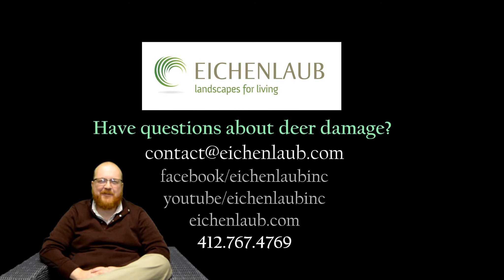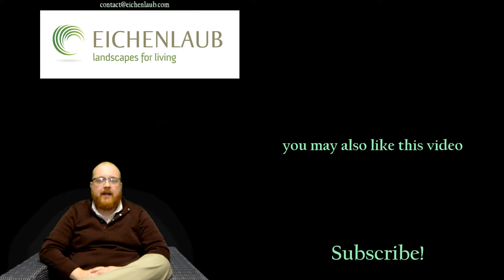evaluating homemade deer control methods